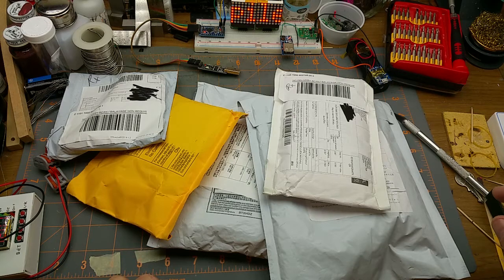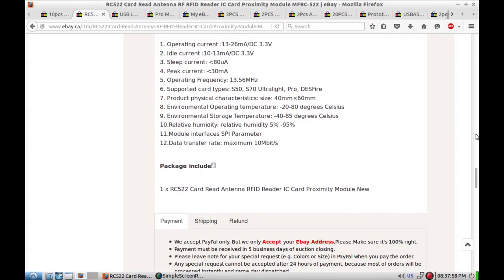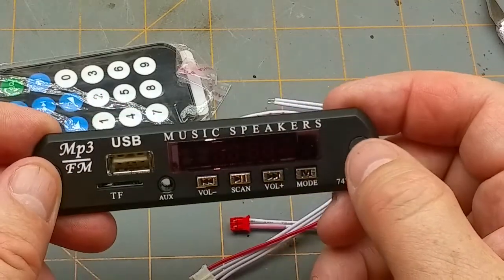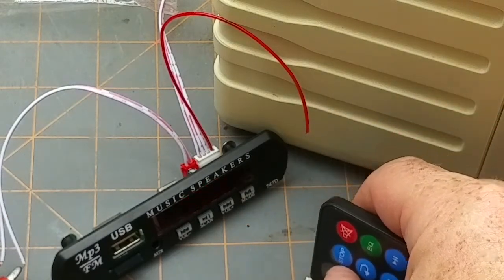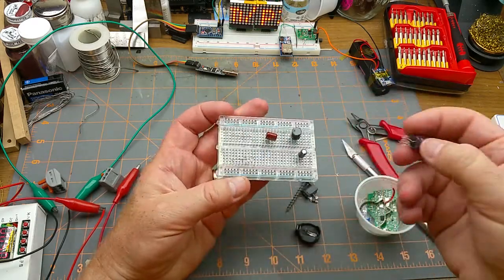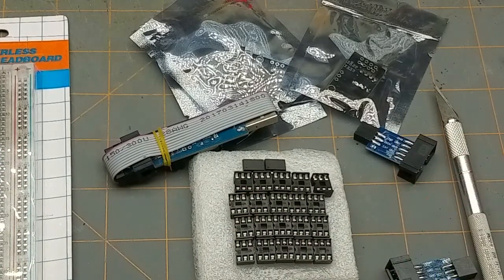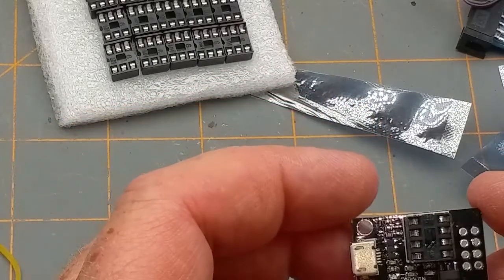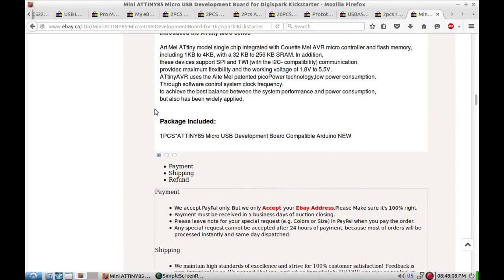Mailbag 7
It's that time again. Time for another mailbag chock full of cheap Chinese electronics.

Lots of stuff that has spent many months in the loving hands of the post office before it finally showed up at my house.

But it's here now, so let's open them up and take a look.

2pcs breadboard

usb load:

test clips:

attiny boards (socket):

attiny chip:

dip sockets

ful size breadboard:

usbasp adapter:

attiny board with chip:

mp3 player: